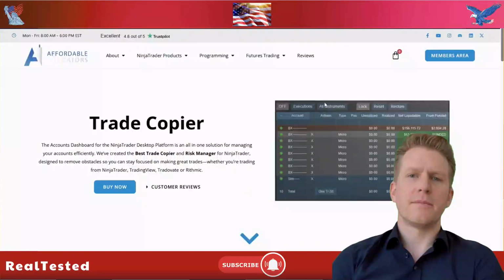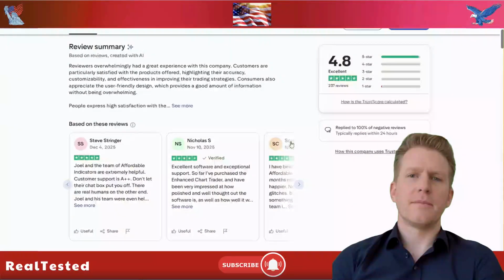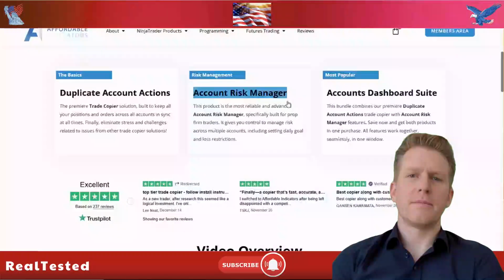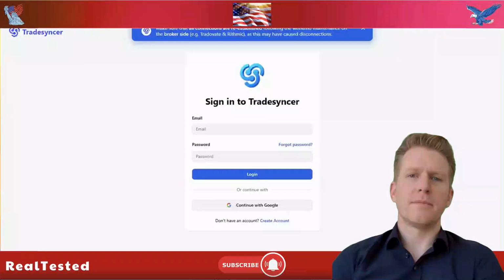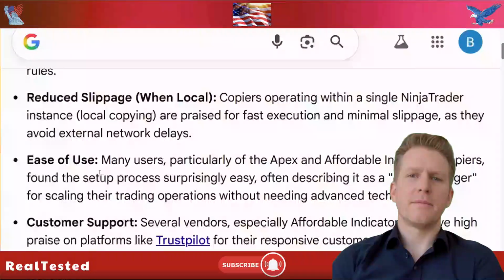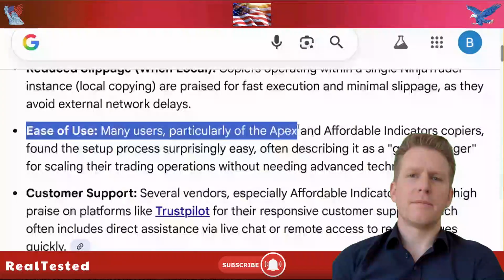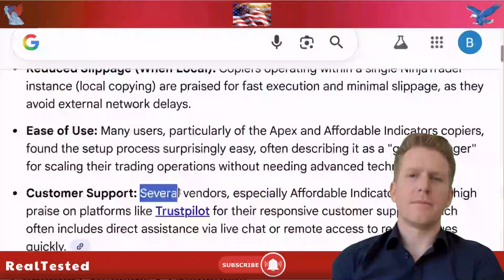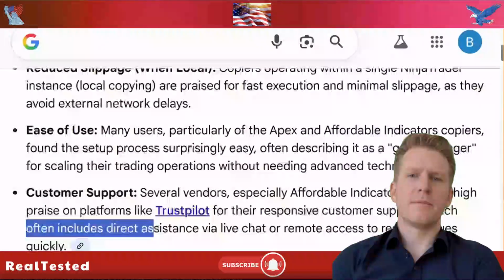Simple Trade Copier NinjaTrader Review 2026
Is Simple Trade Copier worth it? We review the features. A lightweight alternative to Replikanto for NinjaTrader users.👍 Did this video save your wallet?